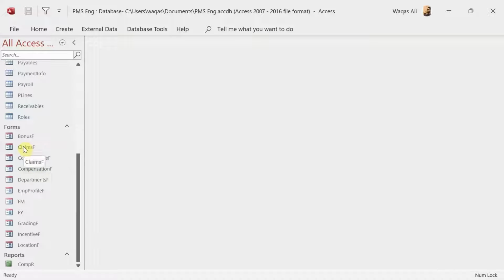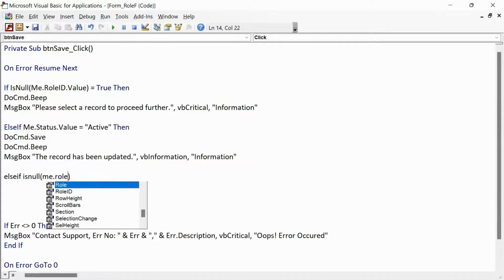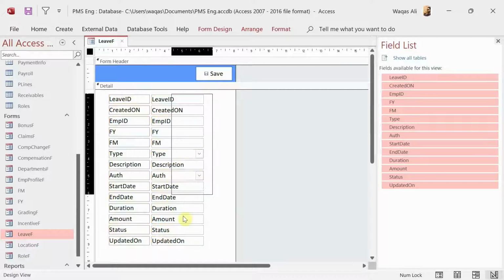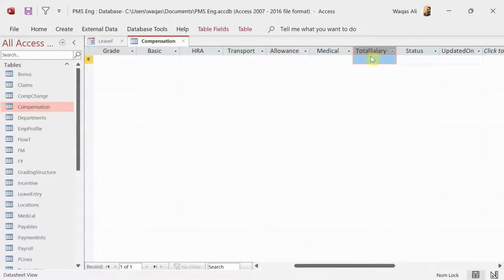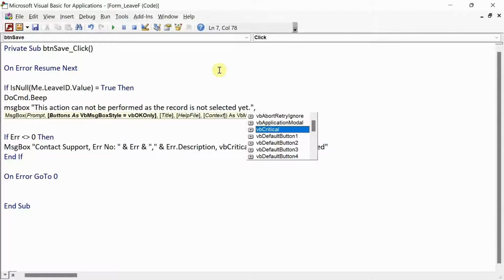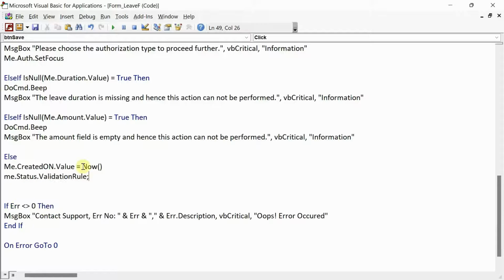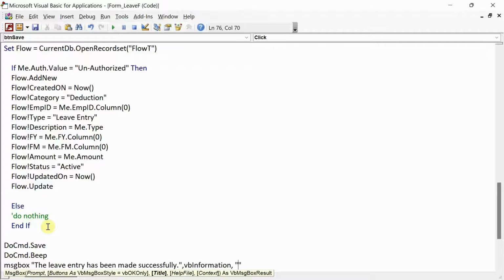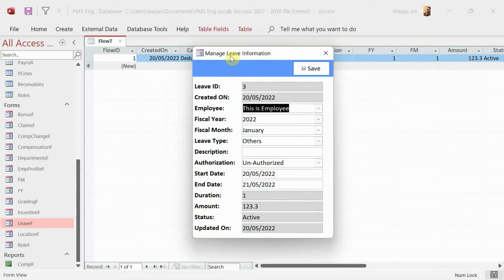How to Make Payroll Management System Part-14 | Data Entry Form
In this video, i will demonstrate how to create Bonus form for the payroll management system. I will also demonstrate how to create data entry form in Access.

Other YouTube Channels you may Like